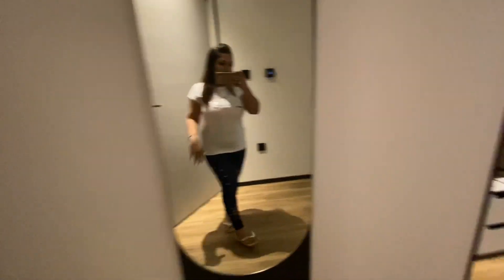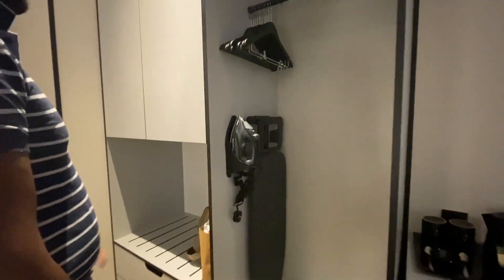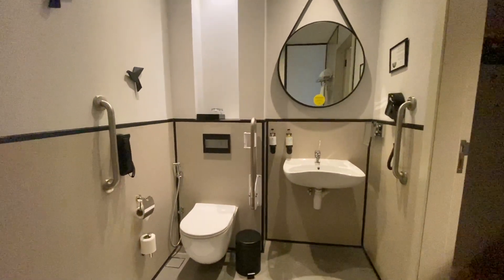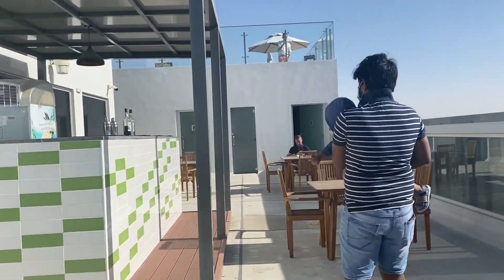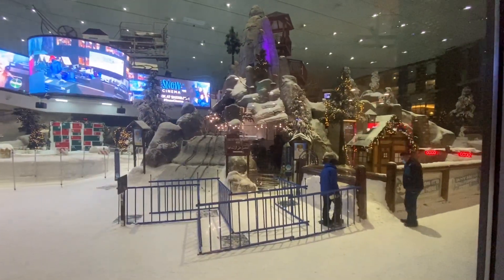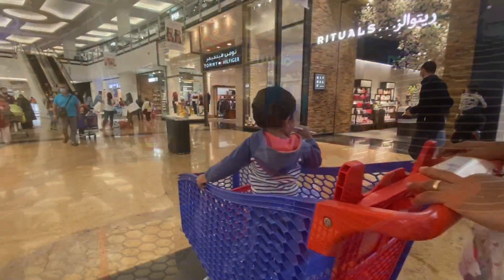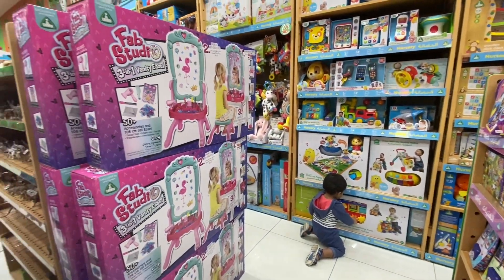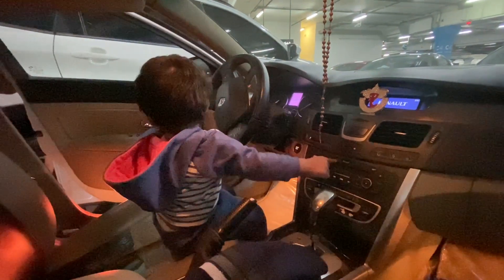Oru Staycation Vlog | Day in my Life | DSF shopping in Dubai | Malayalam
Gmail-kimiandka001